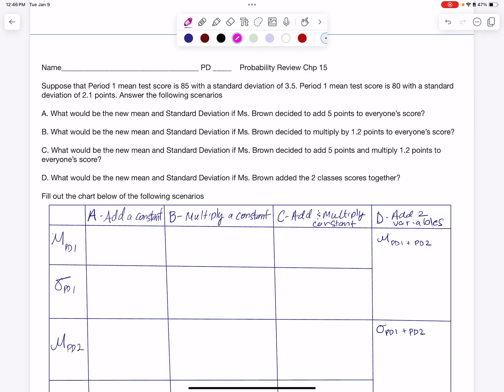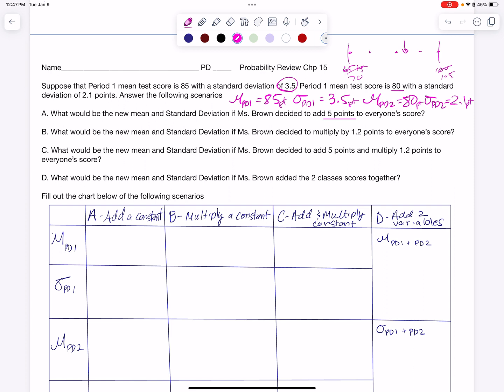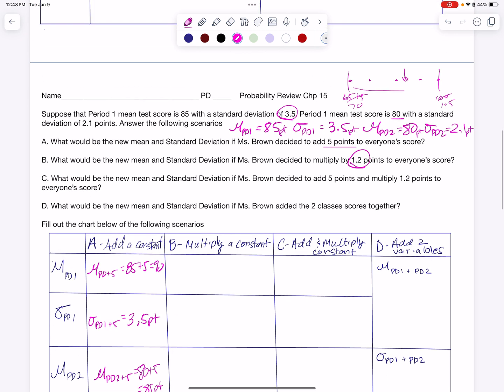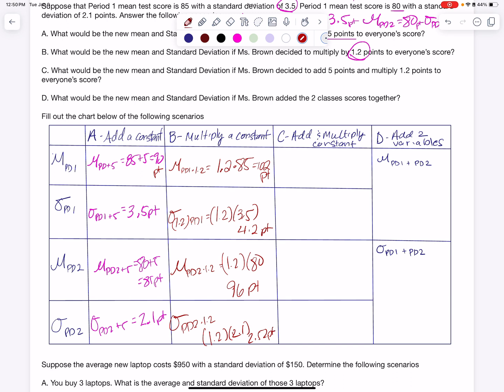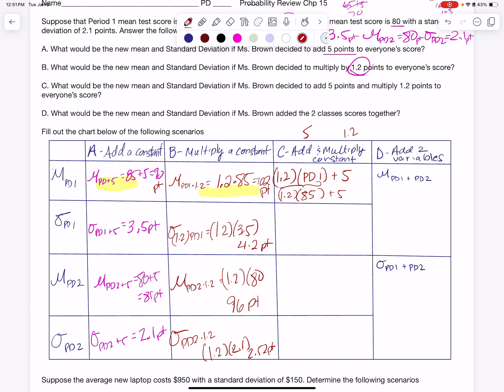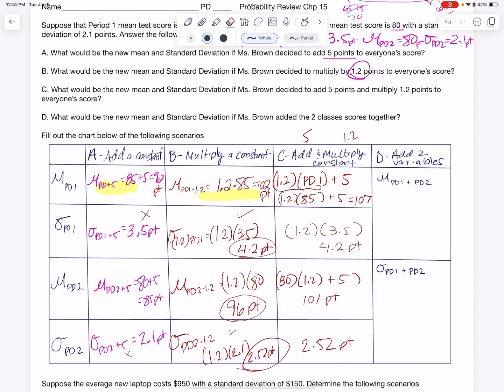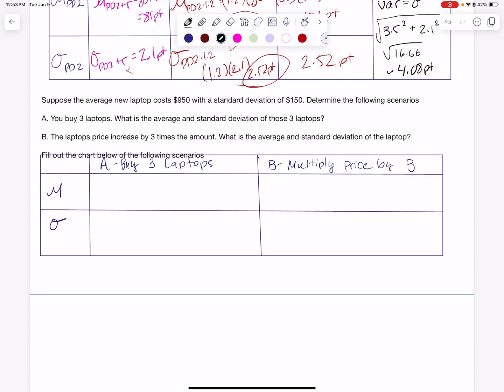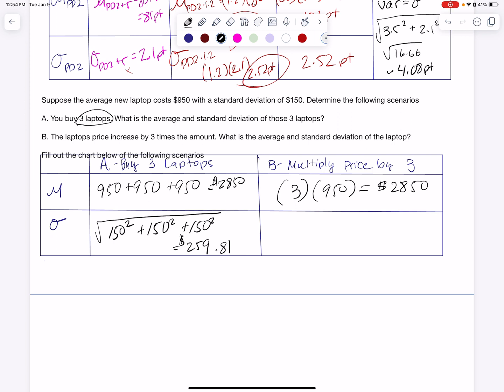Chp 15 Probability Review